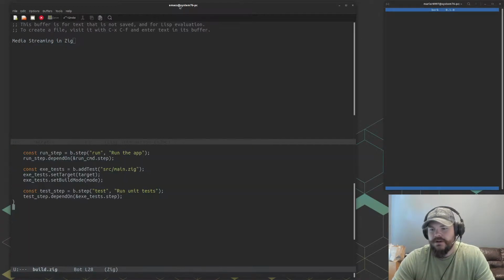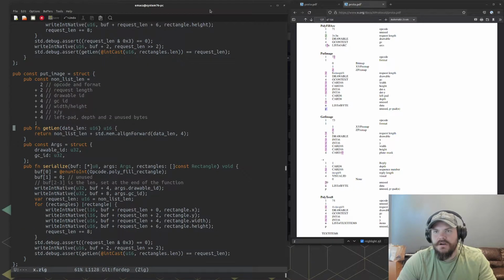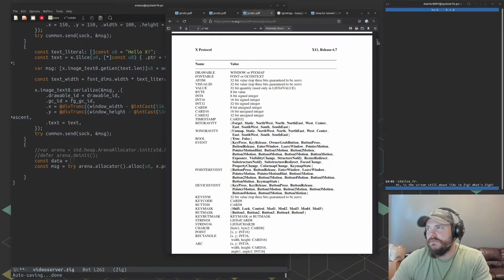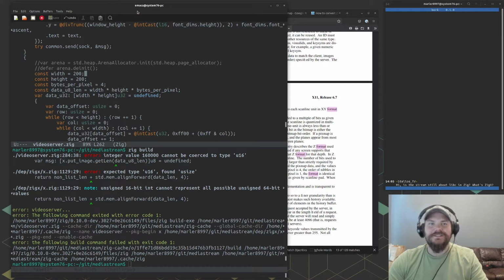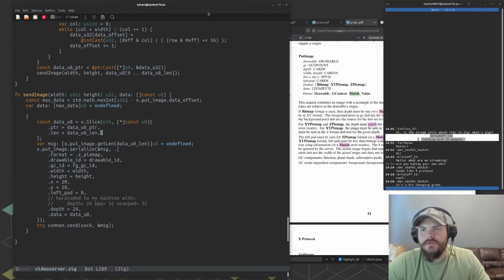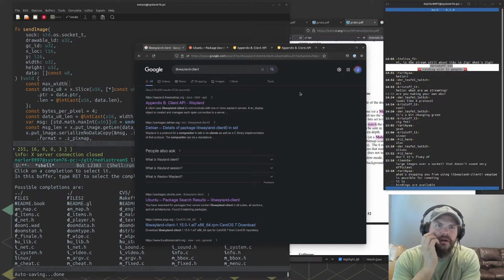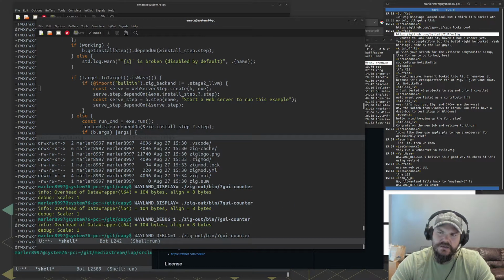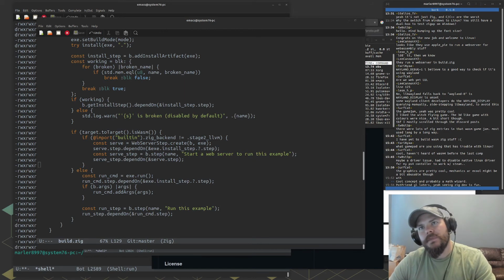Streaming with Zig?!?